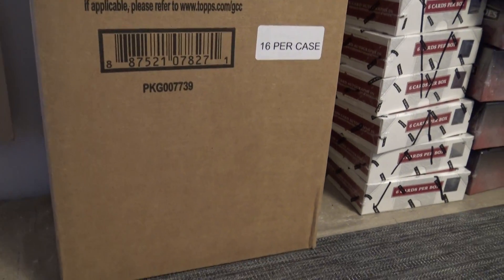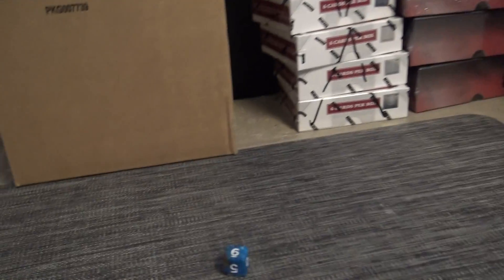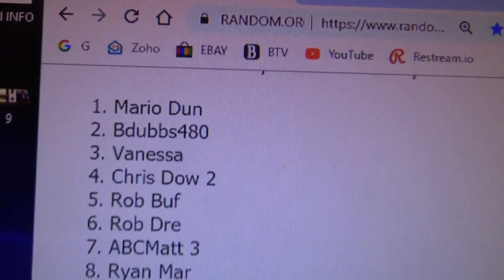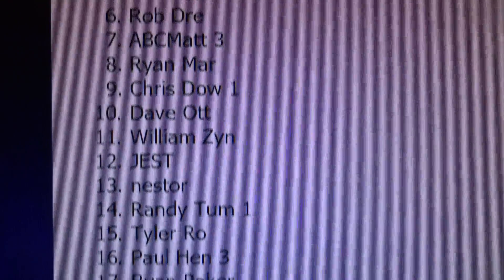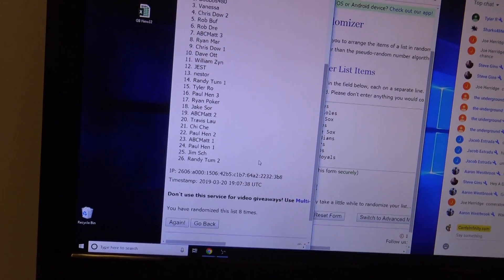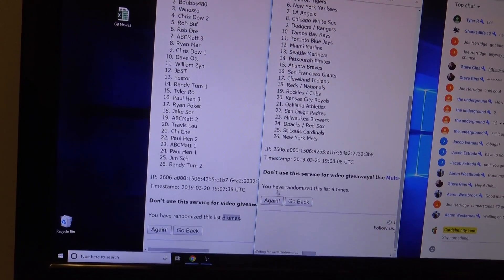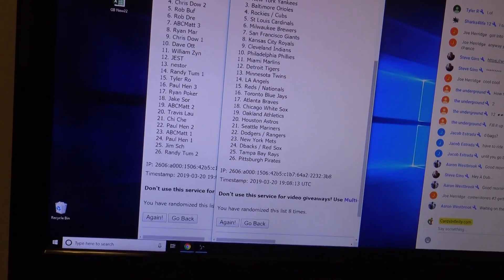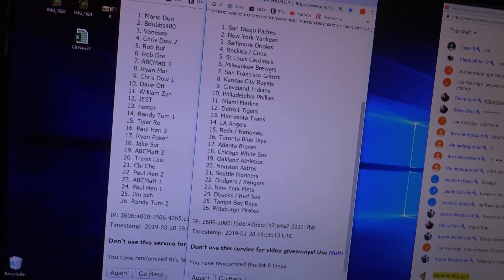2019 Topps Inception Team Randomizing GB # 1